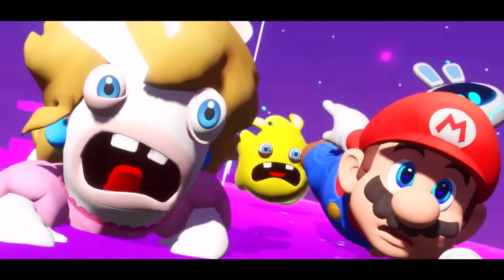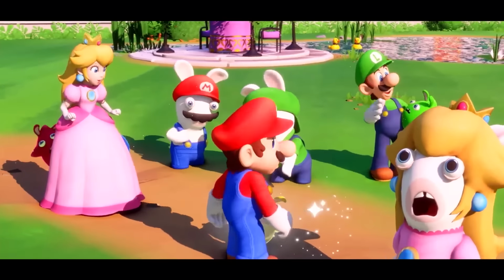Mario + Rabbids Sparks of Hope - Combat Tips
Mario + Rabbids Sparks of Hope is available right now on Nintendo Switch and reunites Mario, the Rabbids, and their friends for a space adventure to save the galaxy! There are plenty of areas to explore, blasters to master, and enemies to beat.

So to get you ready to fight back against Cursa, Mark Medina is here with the tips you need to defeat even the toughest of enemies! Learn what you need to know about the updated combat system, difficulty options, and newest combat modifiers, the Sparks!

Presented by Mario + Rabbids Sparks of Hope.